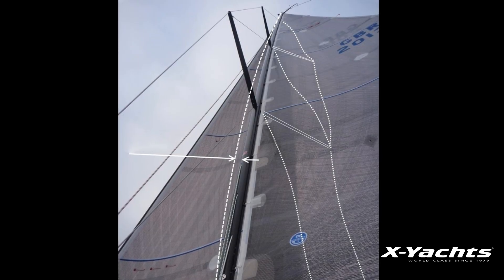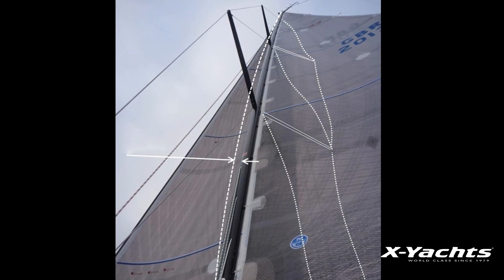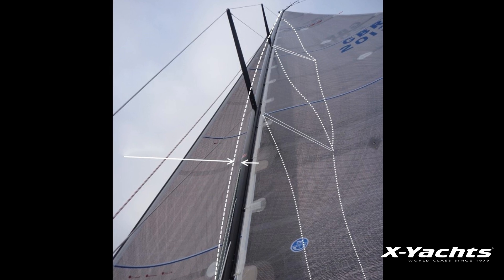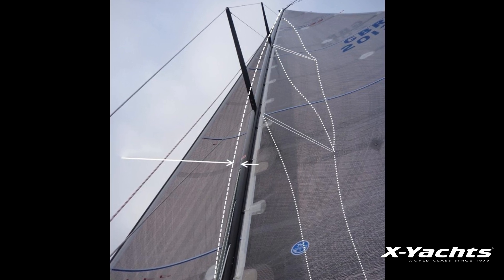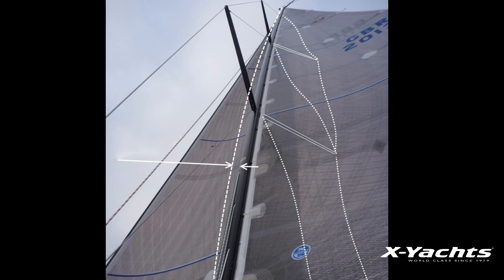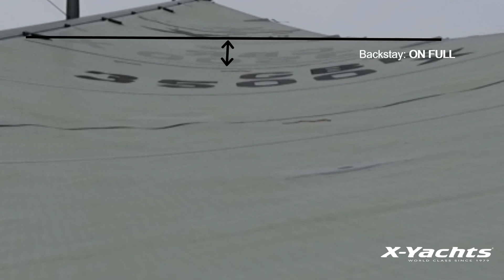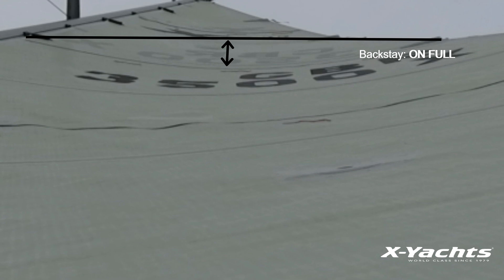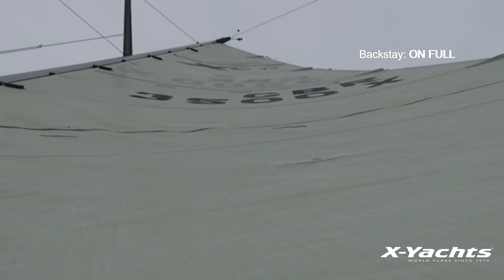Know Your X-Yacht Series... 9 of 10 Backstay Adjustment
9 of 10 in Series.

X-Yachts Great Britain's head of Service Julien Renault talking about the backstay system fitted to an X-Yacht, and how this effects the rig, and therefore the sail shape.